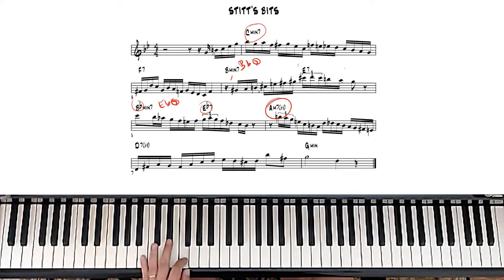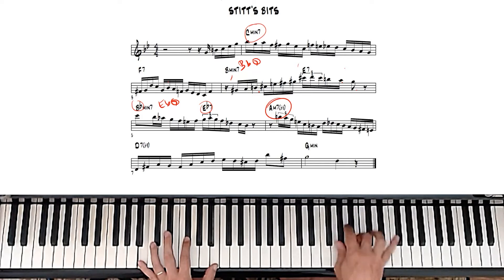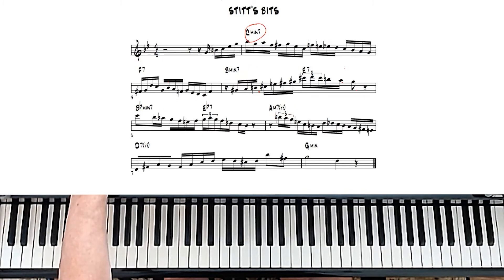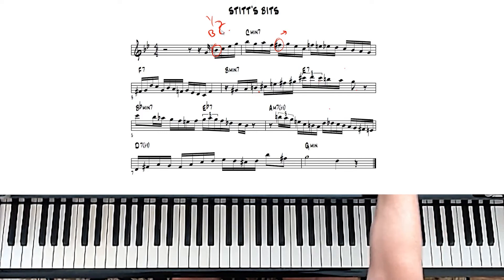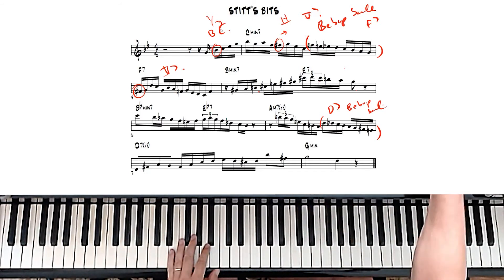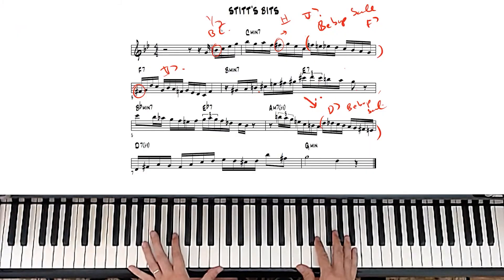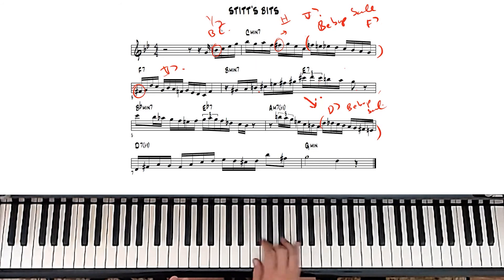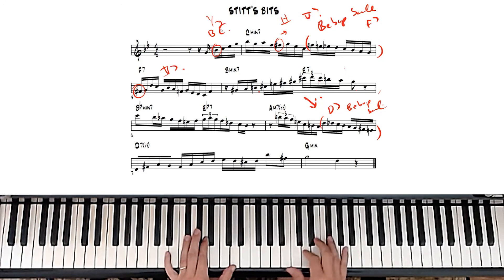Essential Jazz Piano Phrases | Stitt's bits for Advanced Players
Kail commented "You should make a video on creating jazz lines and or melodies for new tunes." I'm open to training on what you want. This video will be focused on Essential Jazz Piano Phrases and lines.

Paul Tobey

00:00 Essential Jazz Piano Phrases
00:44 In one phrase can be smaller phrases
00:57 Stitt's bits
01:16 Autumn Leaves
01:41 Solo example to analyse
02:07 Let's analyse it
02:57 He substitutes
04:07 Playing outside link
04:29 Using pick up notes on down beats
04:59 He plays it on the beat
05:30 It creates more tension
06:28 Bebop scale links
07:50 D7 chord bebop scale
08:09 He's not playing flat 5 he plays natural
08:45 Passing notes
09:22 Triads
10:19 Review

WHAT YOU SHOULD VIEW NEXT
The Top 10 Most Requested Jazz Songs

INTERESTED IN BECOMING A BETTER PLAYER? JOIN PAUL'S MASTERCLASS

Paul Tobey is a Multi-Award Winning Concert Jazz Pianist/Composer. He's recorded 8 albums, has been featured in documentaries, and listed as a Jazz Master in jazz editions.  Once signed to Arkadia Jazz, Paul toured the world as a recording artist and was featured on stages such as at the Hague Jazz festival, the Yokohoma Jazz Festival, the Montreal Jazz Festival to name but a few. Amongst his awards, he won "Jazz Educator of the Year" by the International Association of Jazz Educators, Pianist of the Year, Recording of the Year, and a Juno Nomination.

If you’ve read this far, thank you for being such a great fan and subscriber.

 I am creating this content for you!